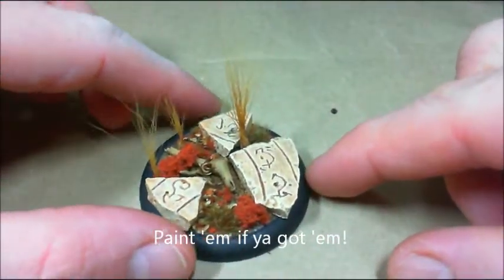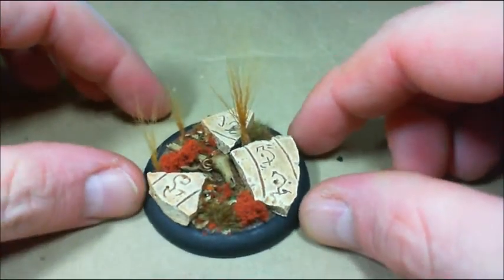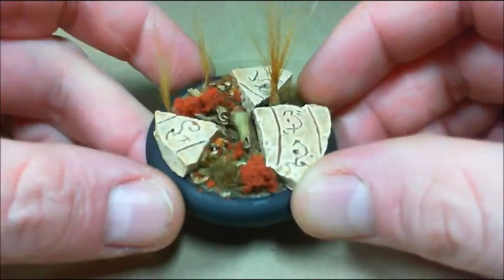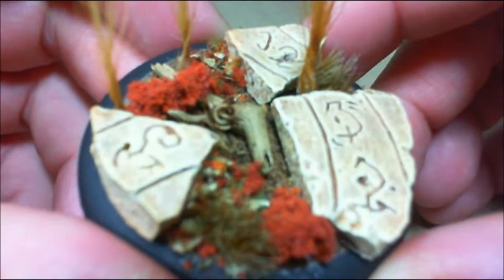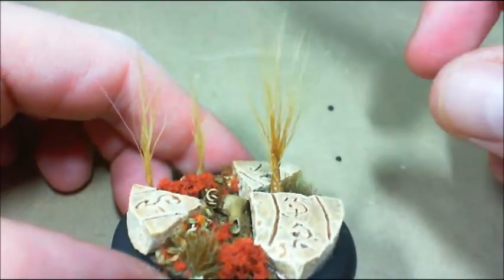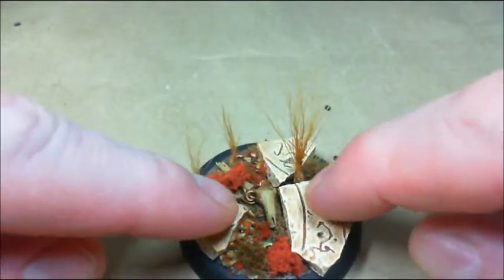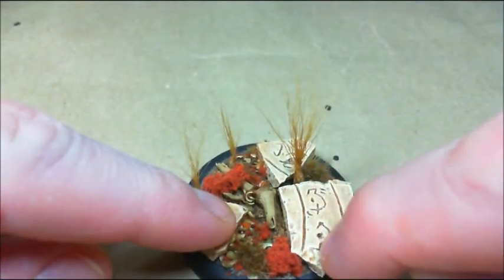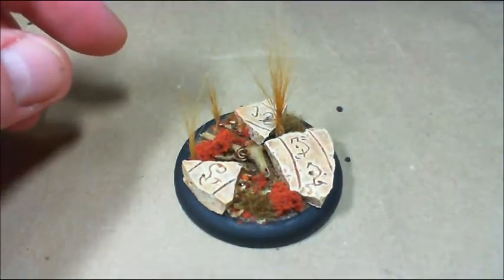Base for the Warpwolf Stalker, Vid 101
This is the finished base for the figure that Doremicom commissioned from me.  The model is a Privateer Press Warpwolf Stalker.  It is a beautiful model and will be a joy to paint.